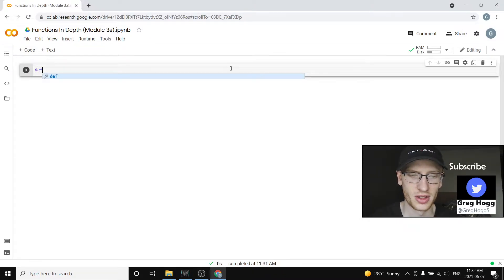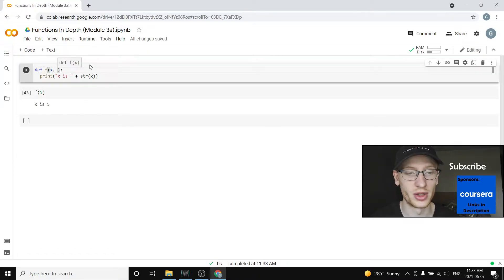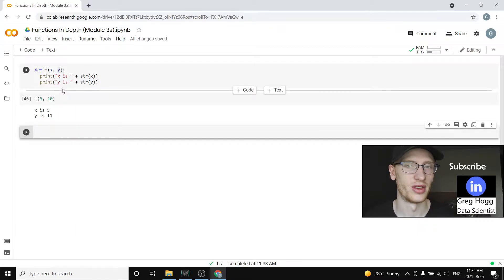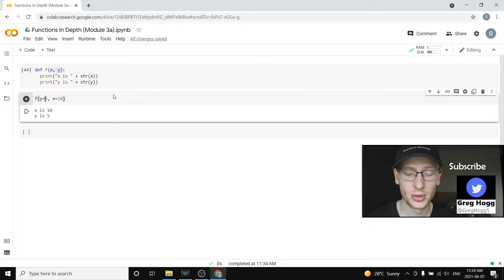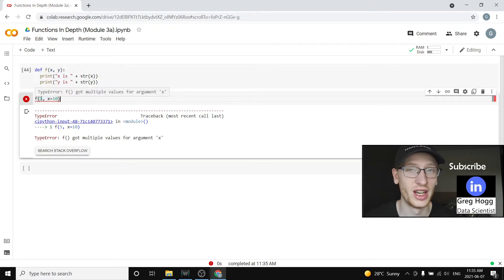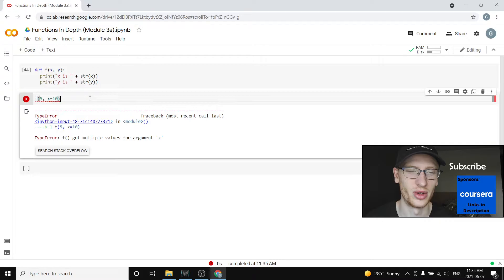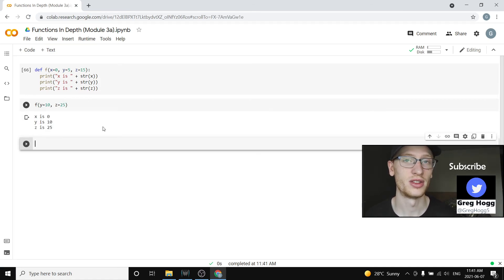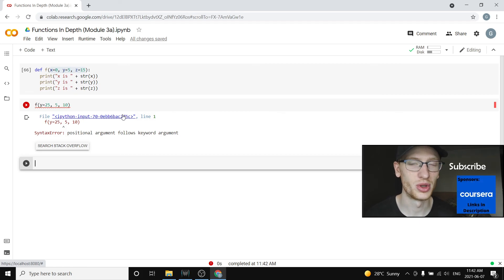Function Tricks (Python Master Class 3a)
Try Sunsama for free! Welcome To Module 3a of my Python Master Class (Full Course)! You'll learn about the various ways of writing and calling functions in Python. This has nothing to do with I/O, but it's important for the final project!